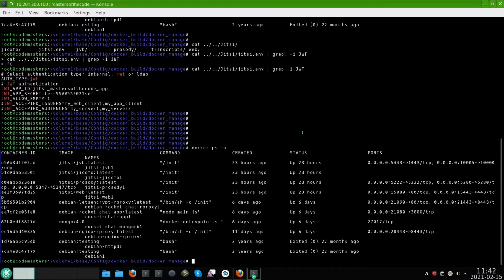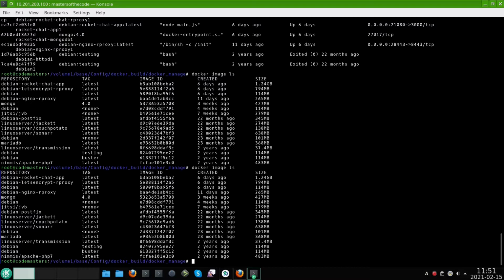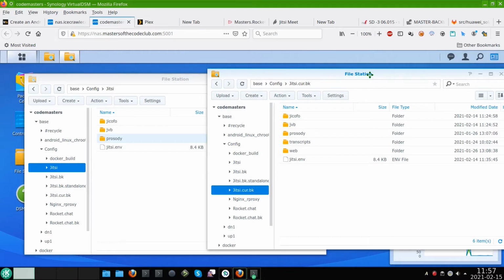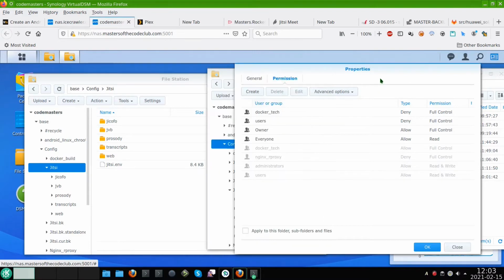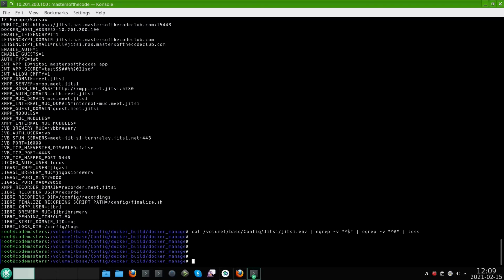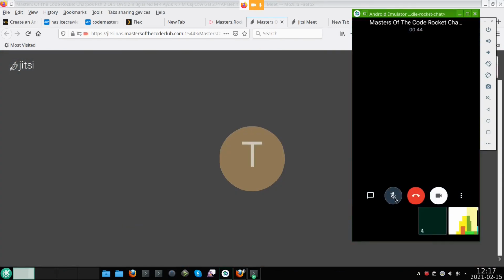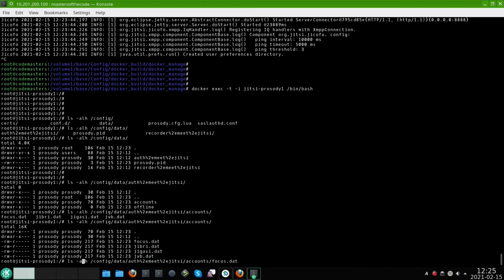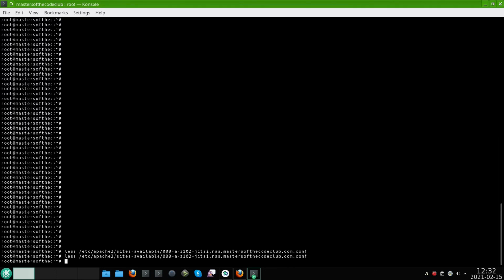Do you know how to install and configure your own private Jitsi Meet video conferencing server?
Complete tutorial how to install and run your own JitsiMeet server.
Keep your video sessions private and fully secured.